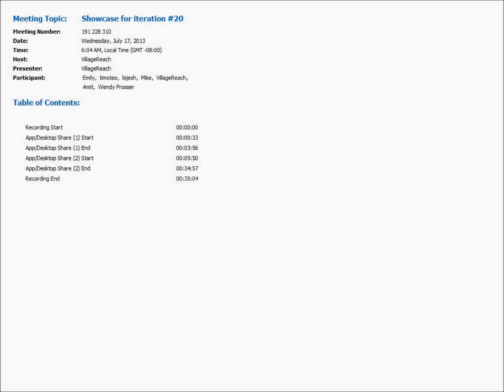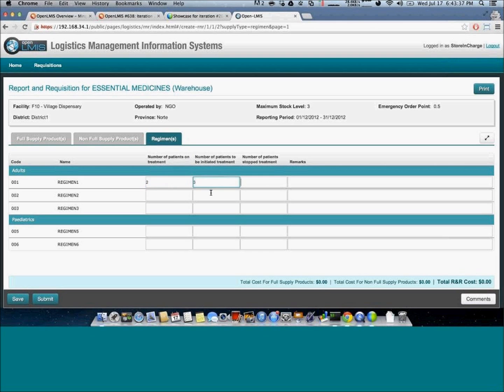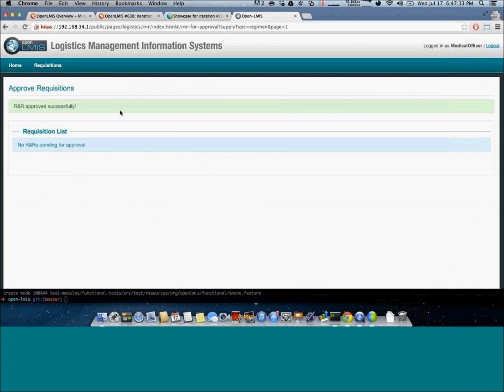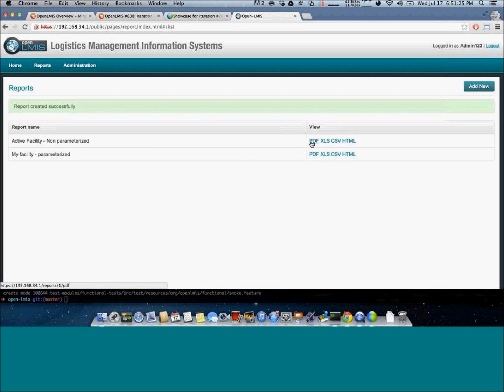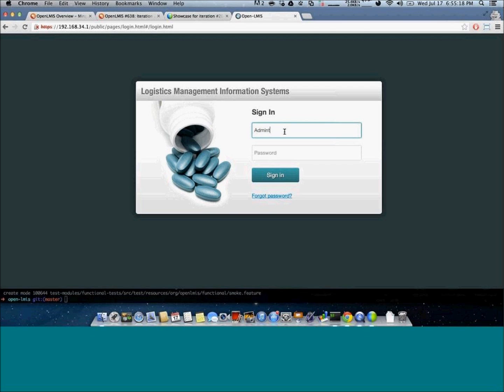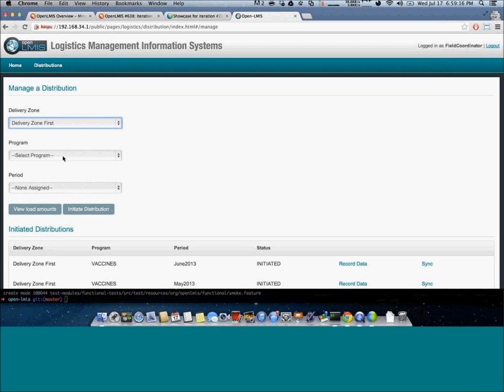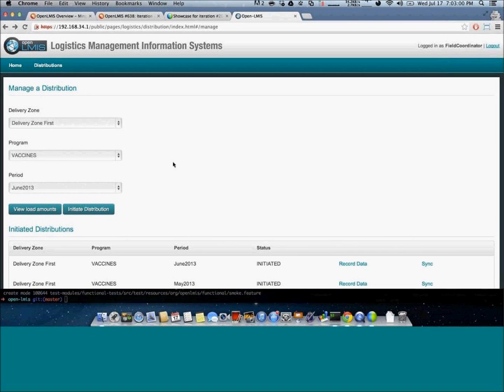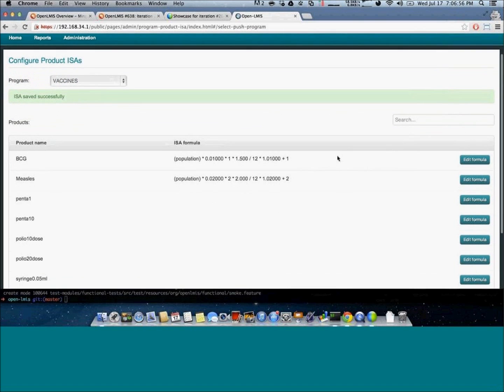ARCHIVE: OpenLMIS showcase for iteration #20